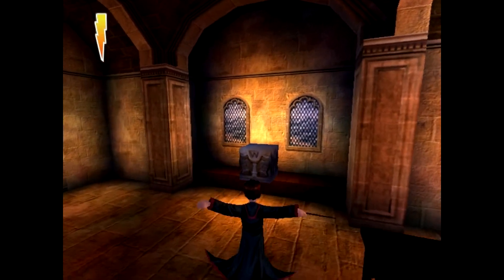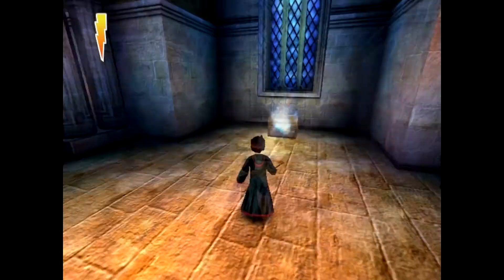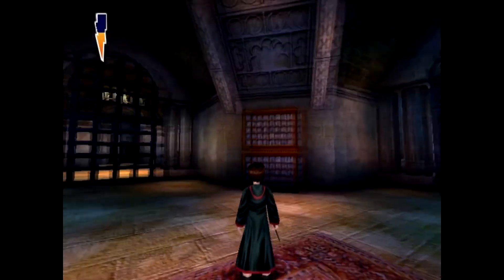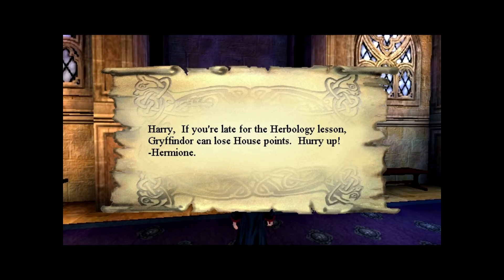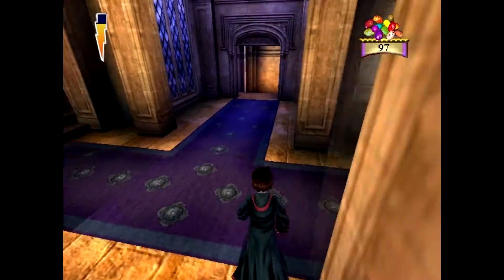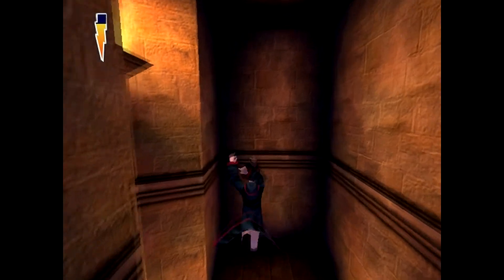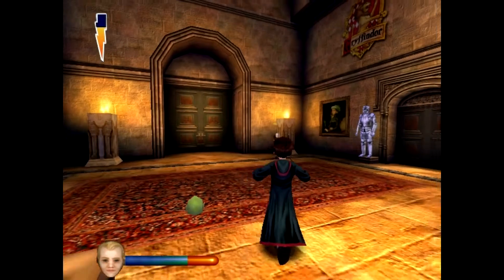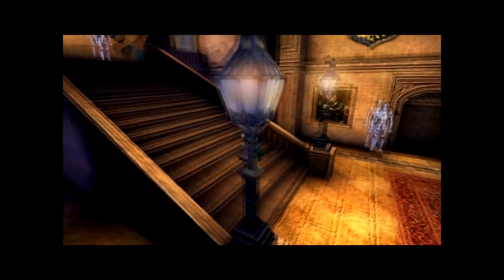Let's Play HP&tSS Part 7 - Duel Duels....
My father will hear about this!